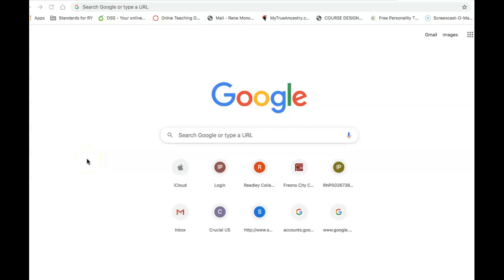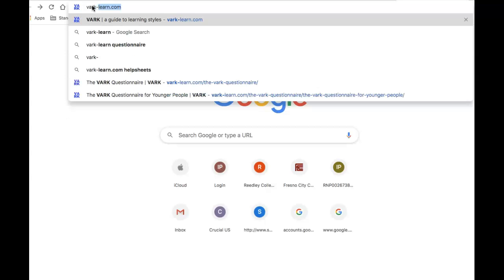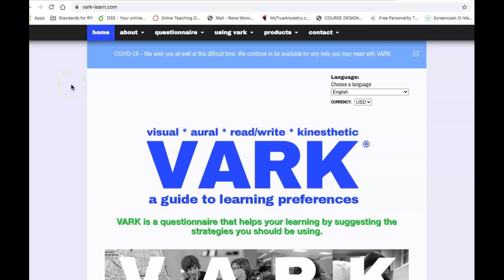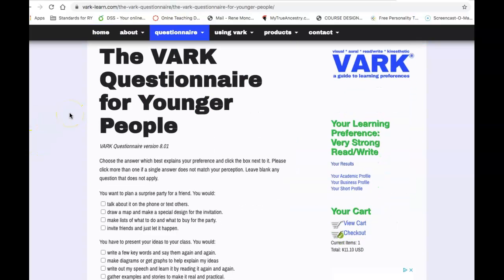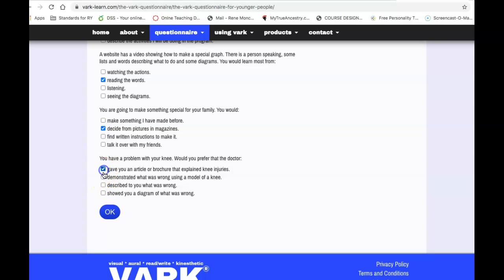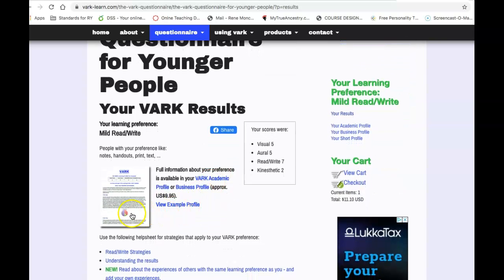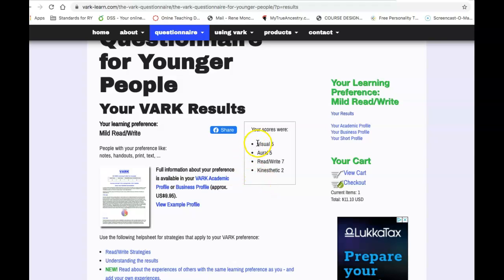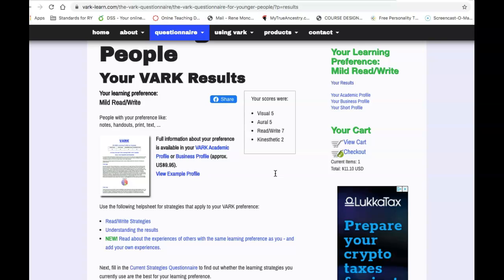Quick Tutorial on Taking the VARK Online